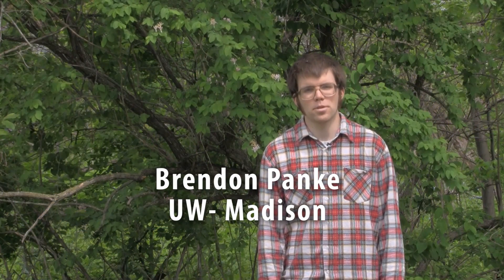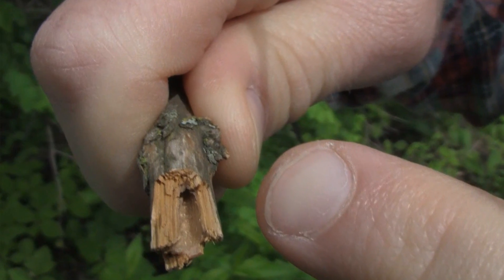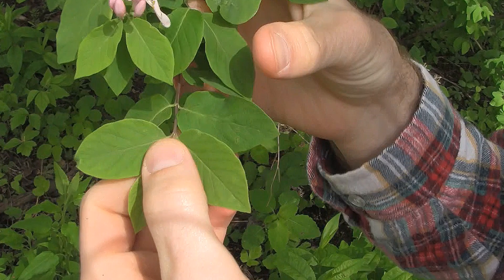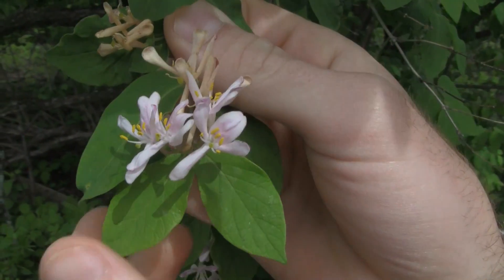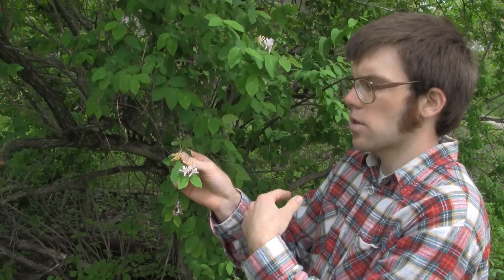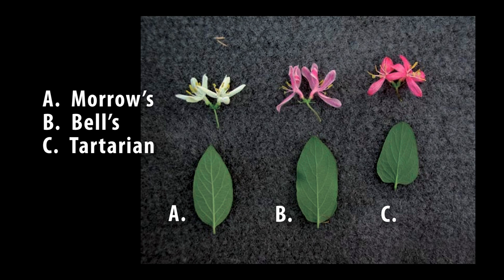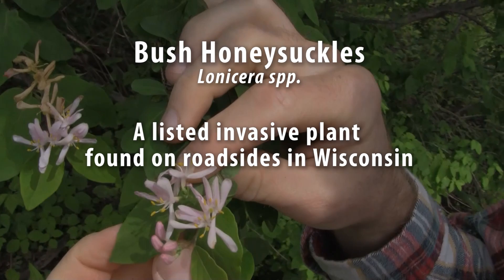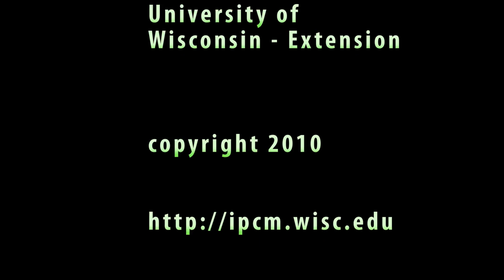Bush Honeysuckles, identification of the Wisconsin Invasive Species Lonicera spp.